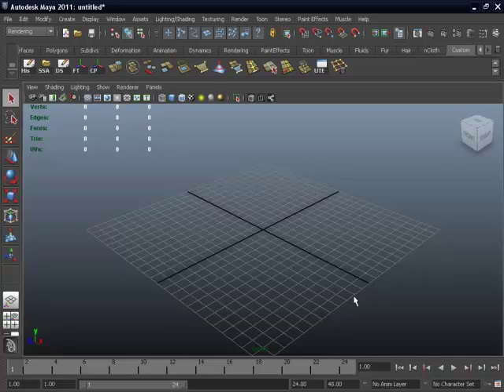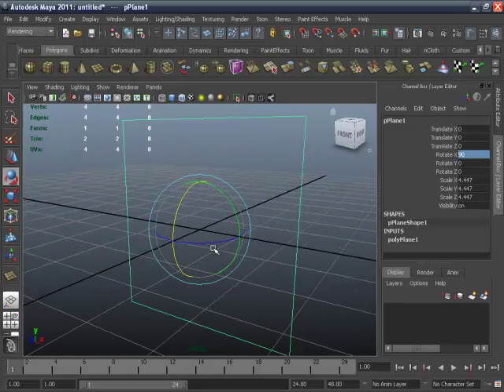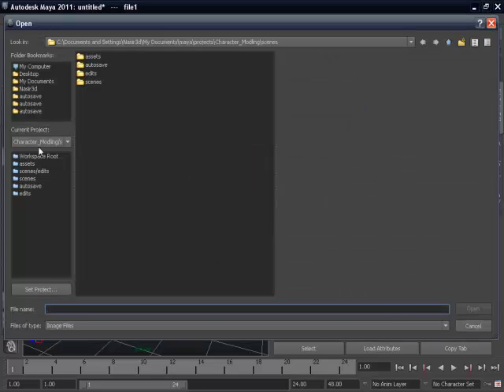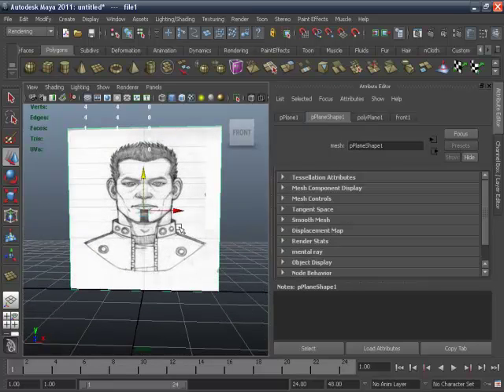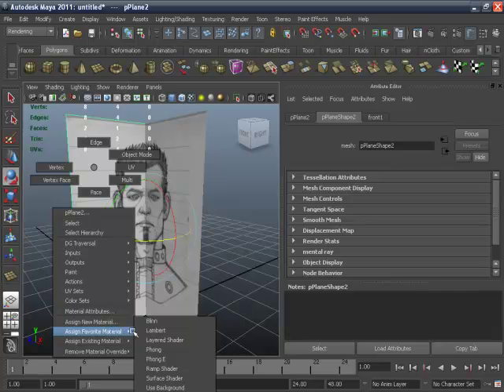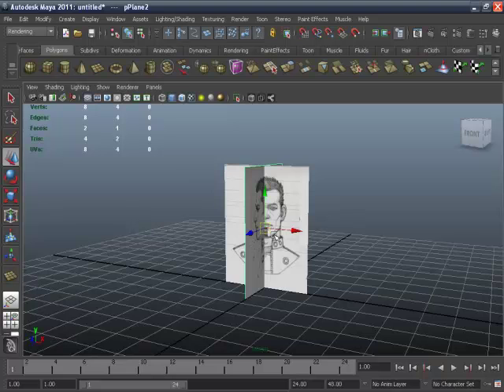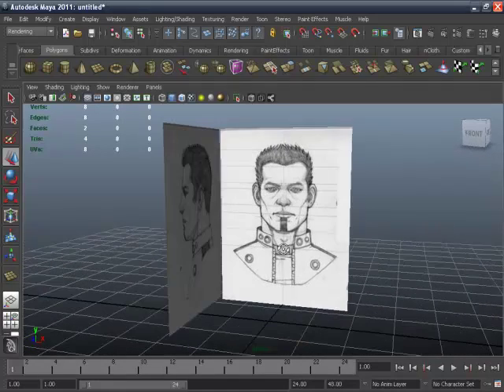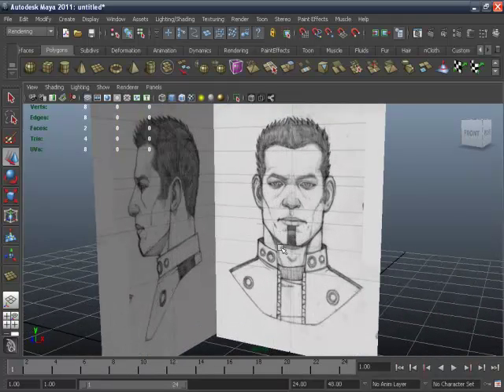Maya 2011-Human Head Modeling -01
Welcome to a new series of the character 3d modeling in Maya 2011. Maya 2011 is the latest edition of Maya and it is one of the best computer graphic software applications at present.